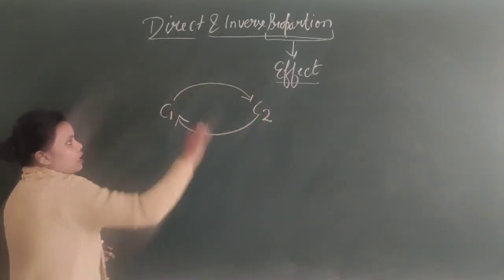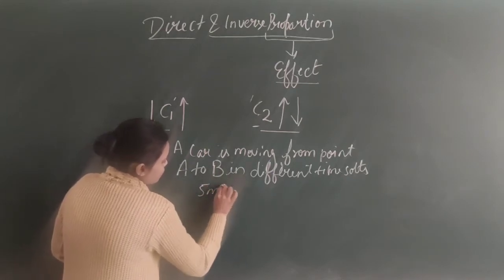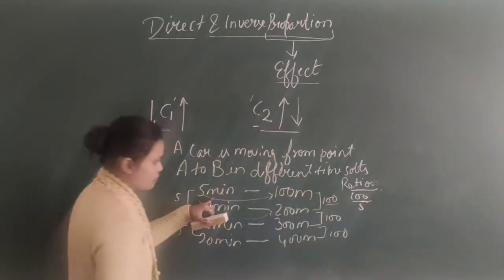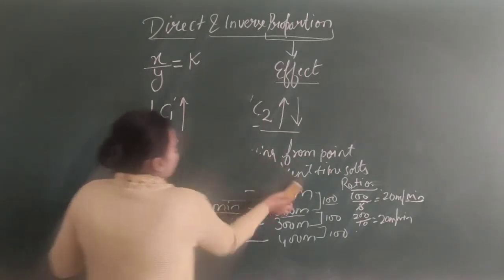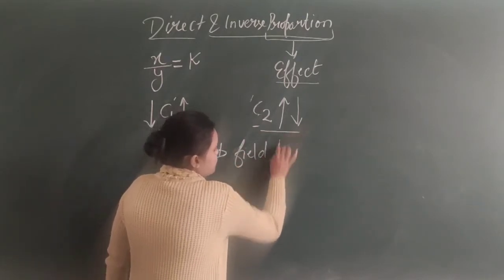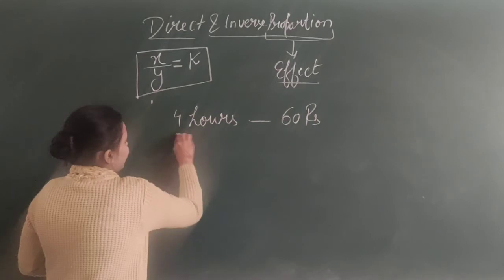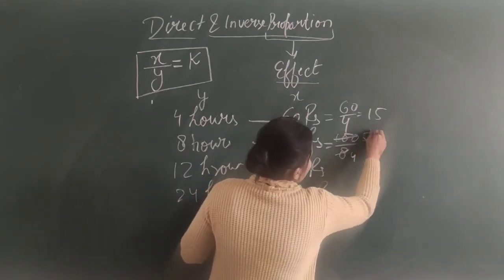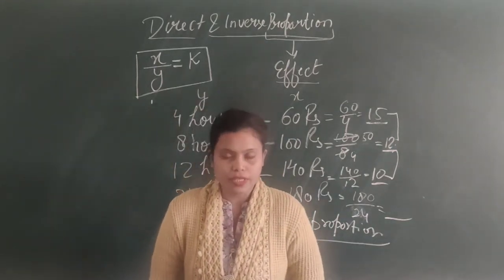Direct and inverse proportions Part 1 (Maths) VIII